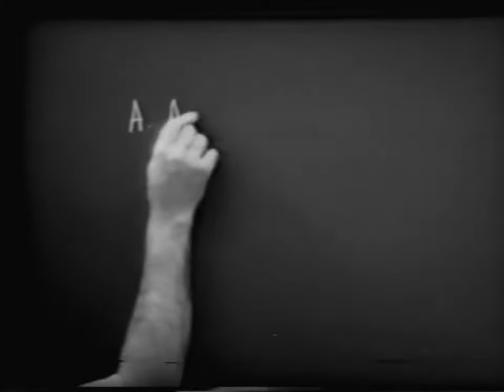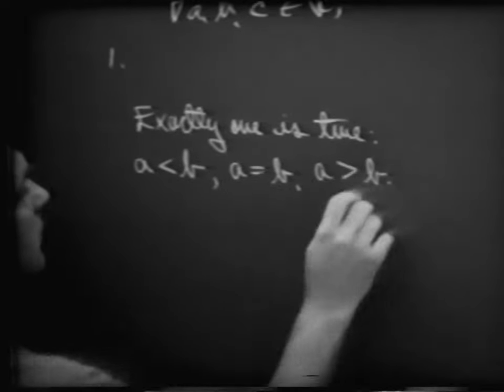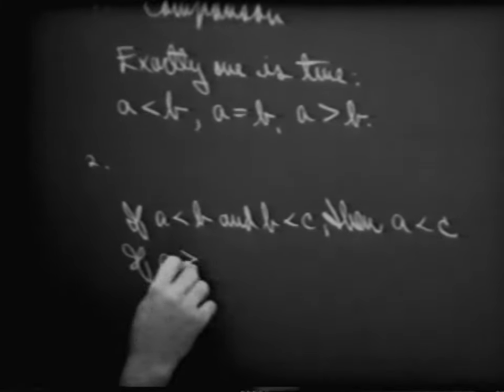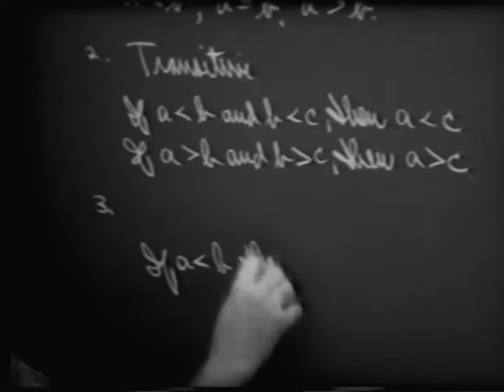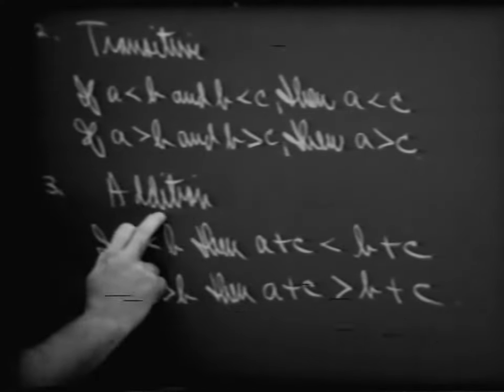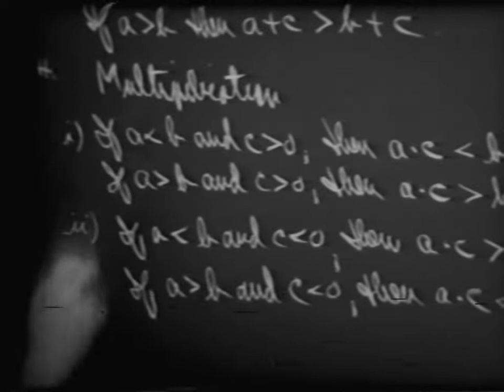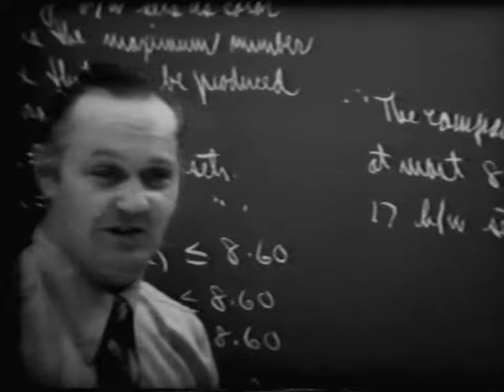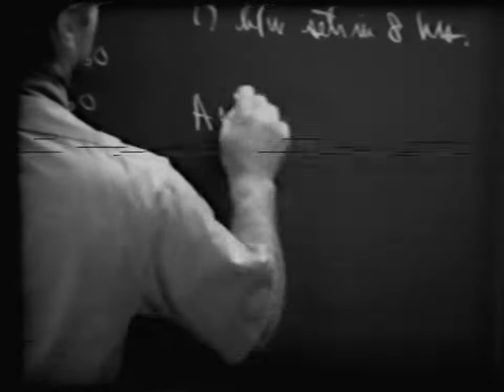Lesson 11: Axioms of Inequality